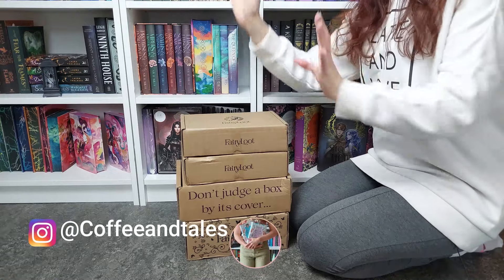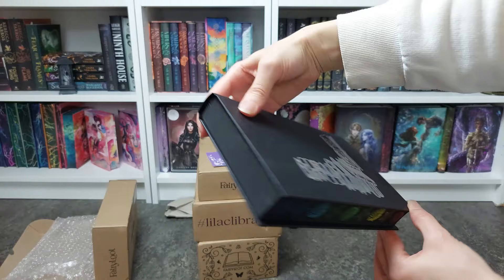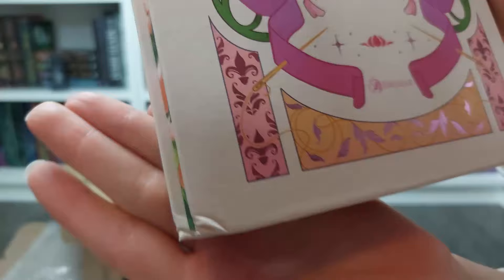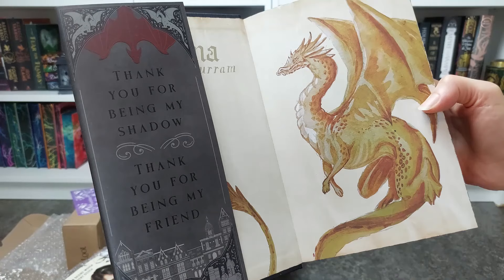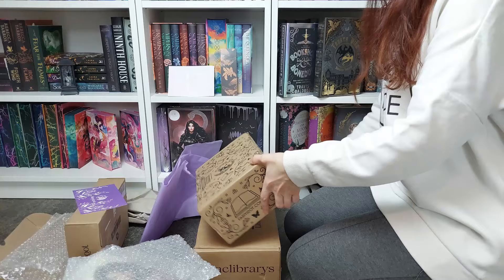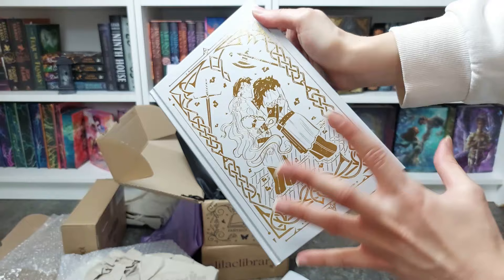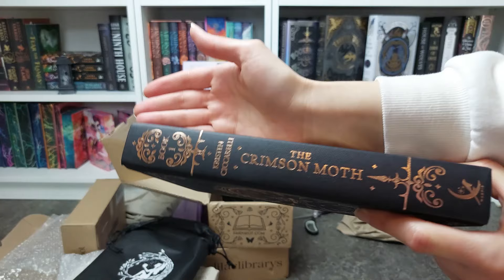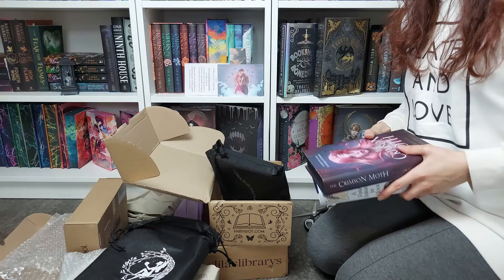Book Haul! Unboxing Fairyloot and Lilac Library's Fourth Wing Special Edition!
Book Haul! unboxing Fairyloot A Fate Inked in Blood and Fairyloot and The Crimson Moth, some Fairyloot special editions, and the Lilac Libray special edition of Fourth Wing.
I also unboxed the Fairyloot special edition of Bookshops and Bonedust featuring some gorgeous rainbow-sprayed edges. And I unboxed Lilac Librarys special edition of Fourth Wing which had the most stunning foiling!

👉🏼 S U B S C R I B E so we can become book besties!! I appreciate you so much!💖